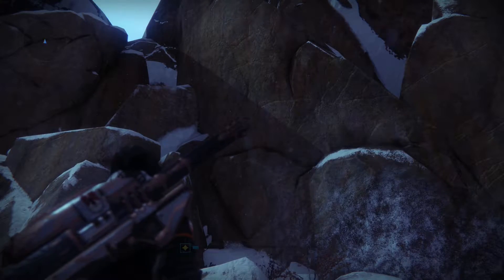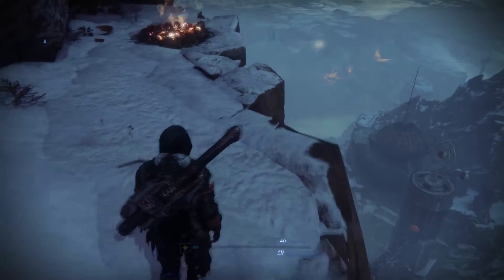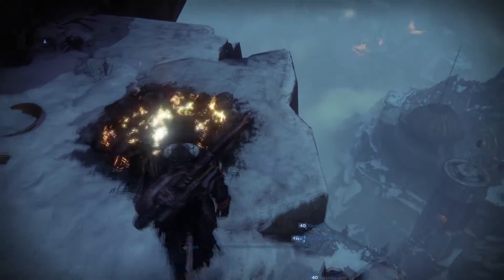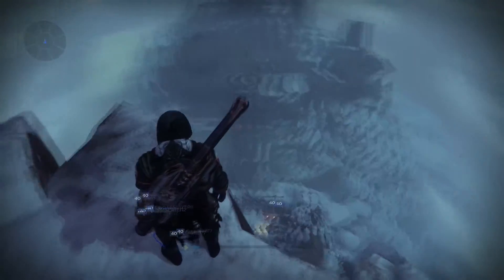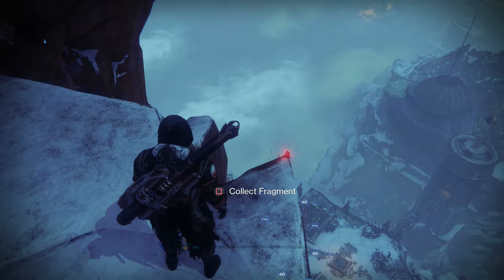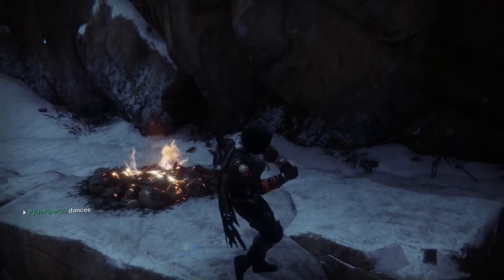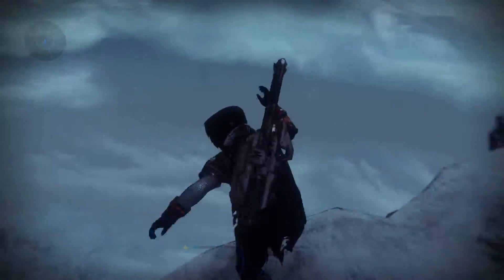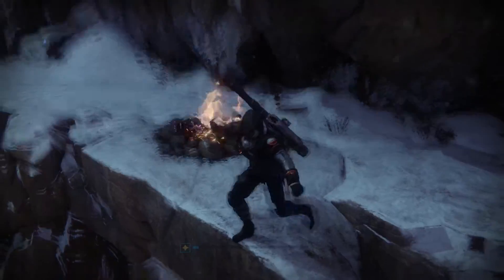Destiny Rise of Iron - The Top of Felwinter's Peak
Destiny Rise of Iron - The Top of Felwinter's Peak: What do you get at the end of a long jumping puzzle at the Felwinter's Peak base?